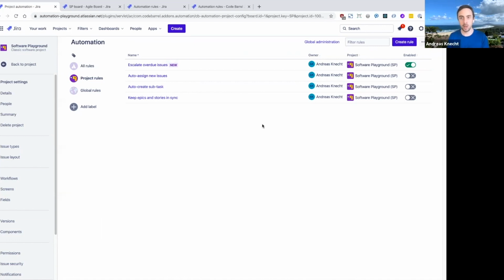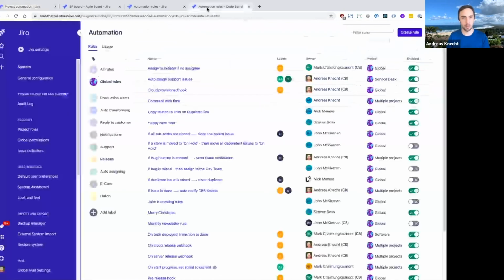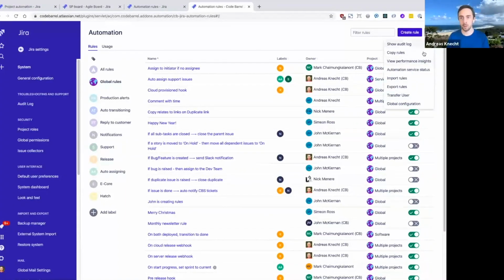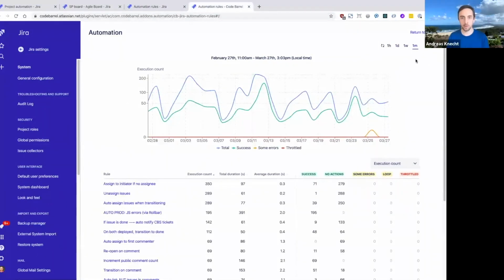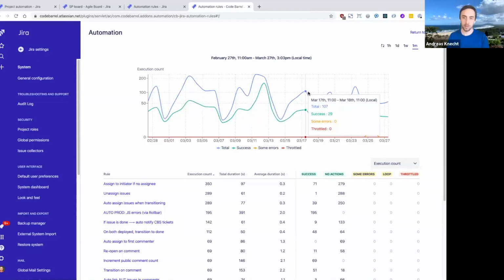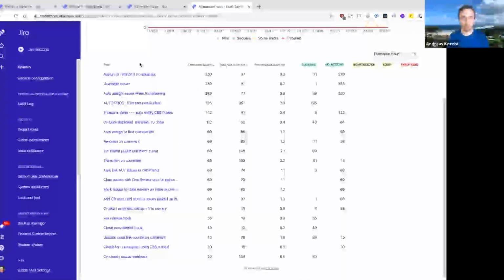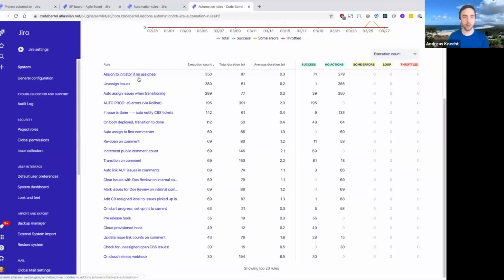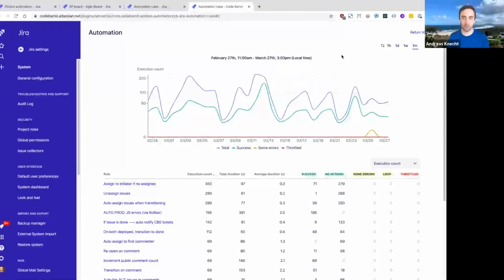How to track and optimize your Jira automation rules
When you start using Jira automation, you might be curious to track which rules run the most and how much time you are saving.

Using our Performance Insights section, monitor all automation usage in one spot.

Available to any Jira Cloud admin. Automate at scale with Jira Software Premium.